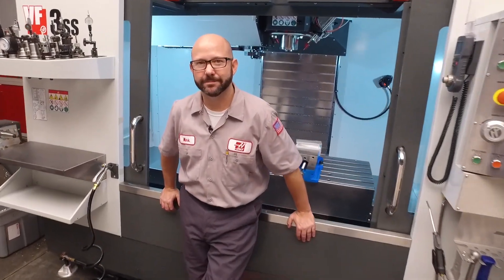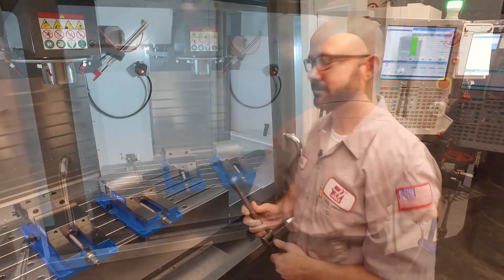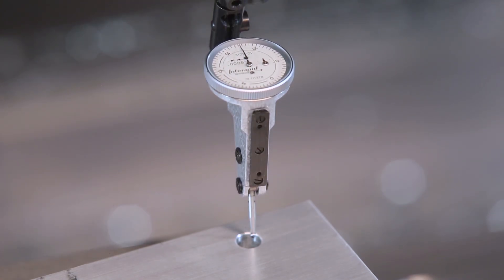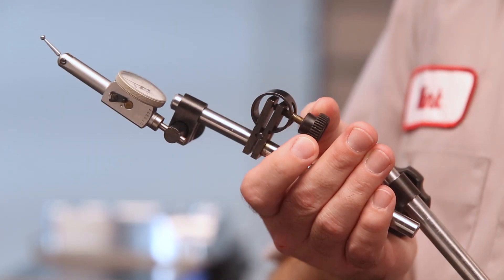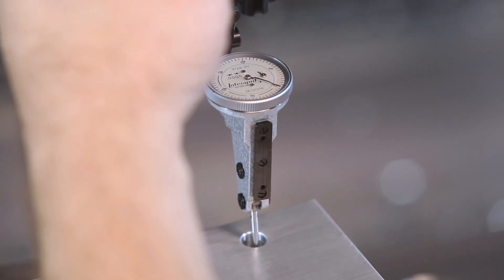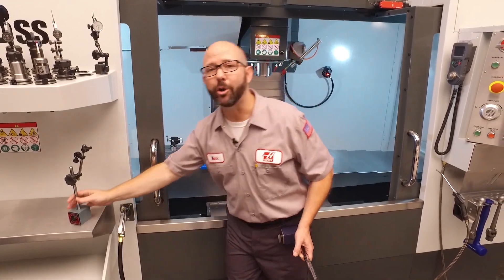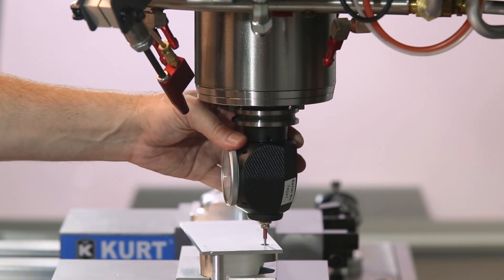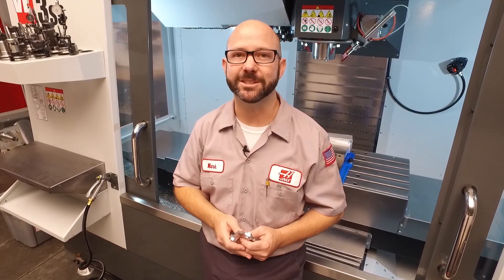How to: Manually Pick Up a Bore or a Hole with an Indicator – Haas Automation Tip of the Day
In today’s episode, Mark covers another topic that every machinist – whether a beginner or an experienced pro – can benefit from: Using an indicator to manually locate a hole. It’s not as simple as it sounds. Watch as Mark walks through a step-by-step demonstration, using various techniques and several different styles of indicator!